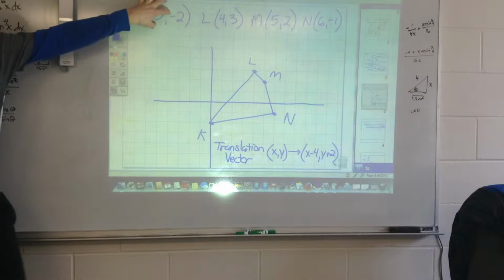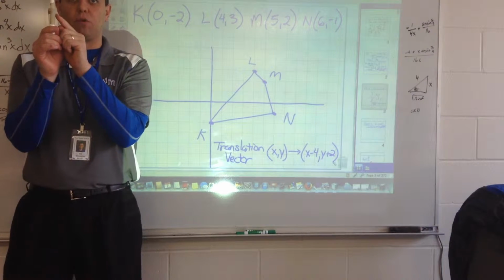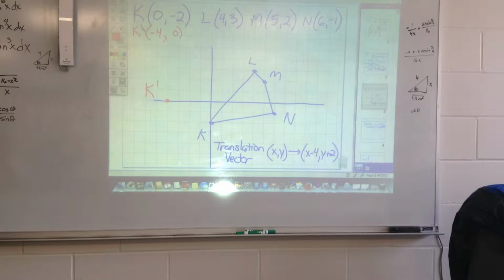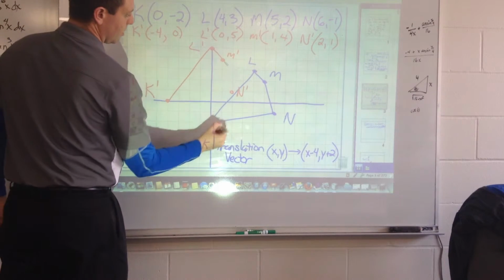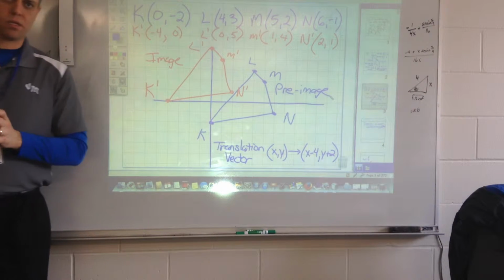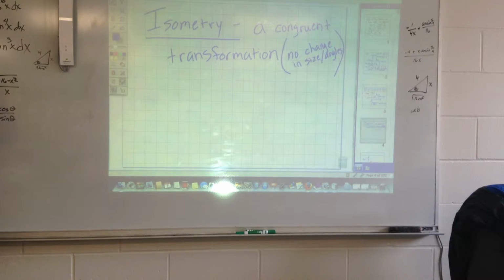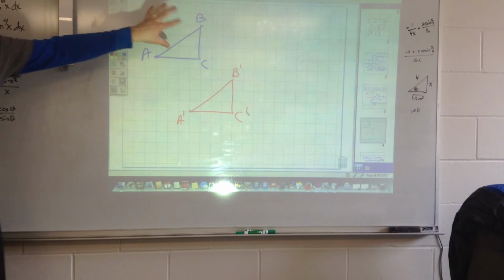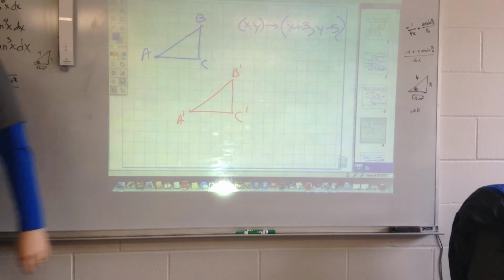Geometry translating polygons